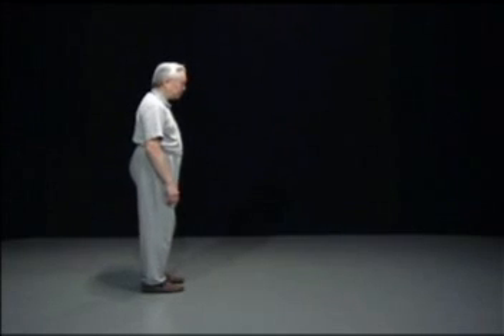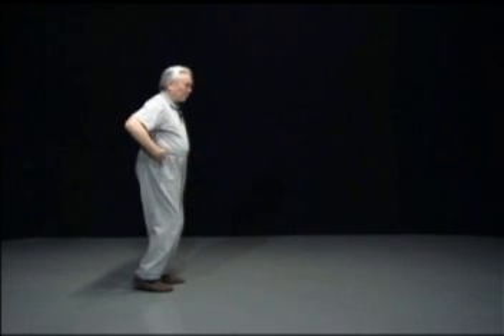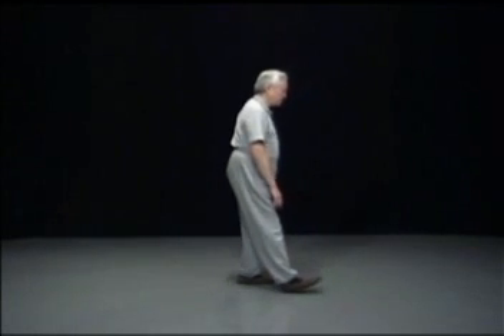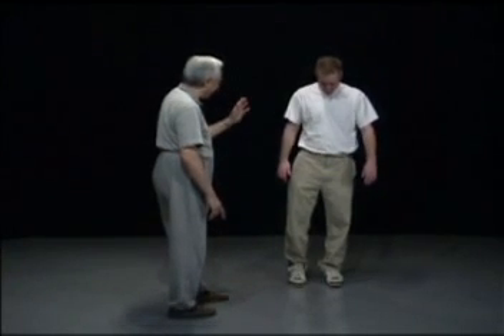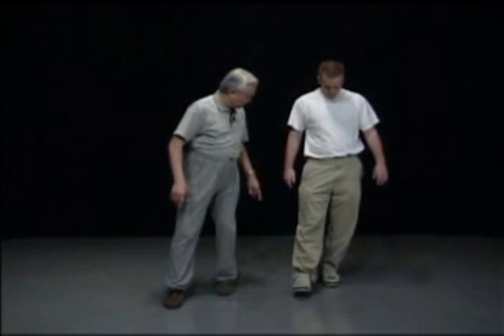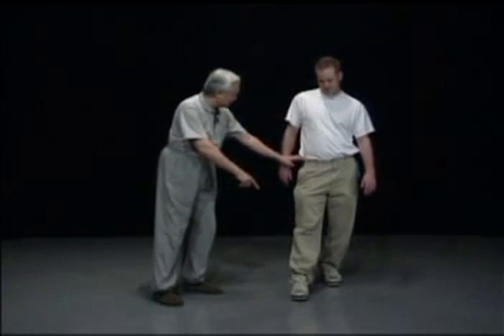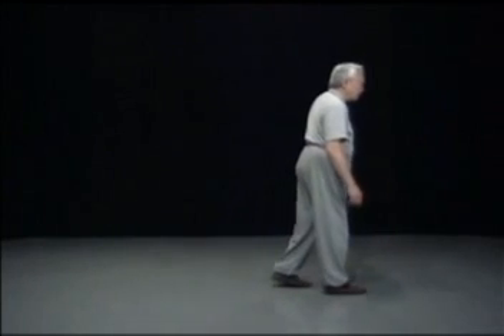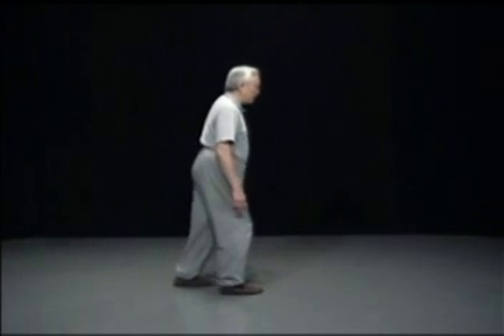Internal Discipline in Tai Chi Walk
Classical Small Frame (Circle) Tai Chi Form has many dimensions. These Youtube videos try to show some facets of it: